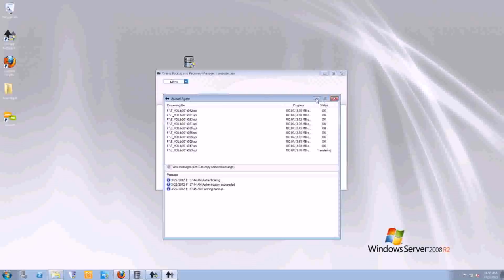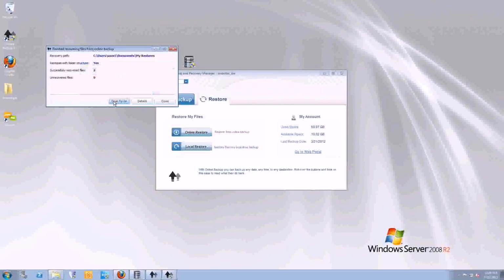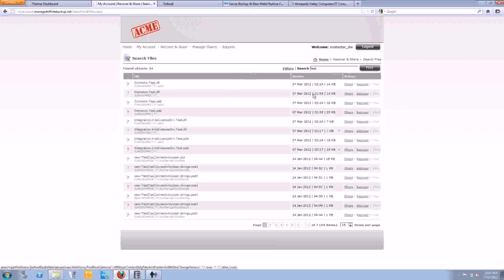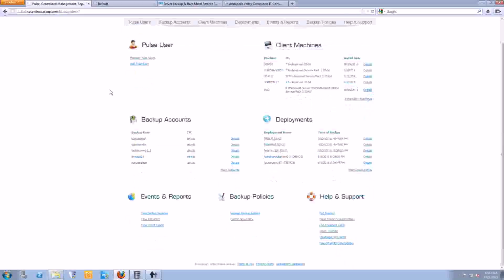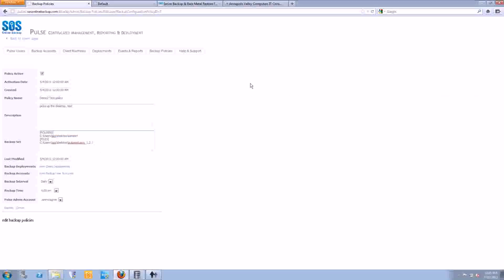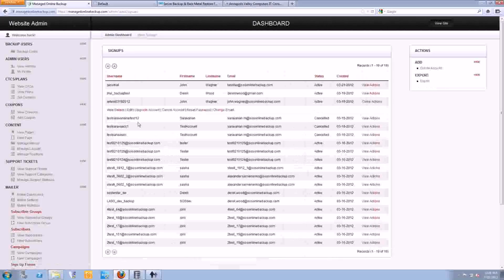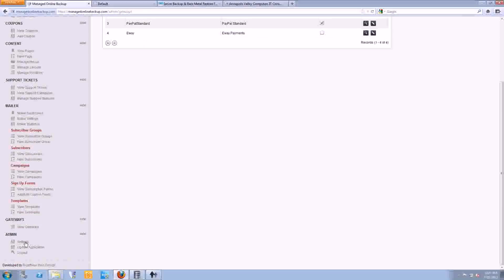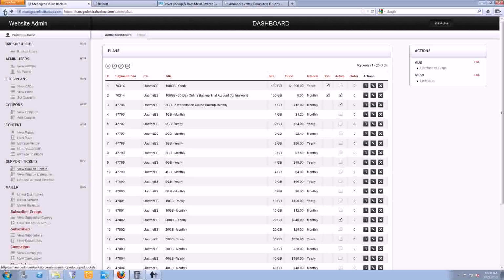SOS ServerSave -- Capitalizing on the Cloud